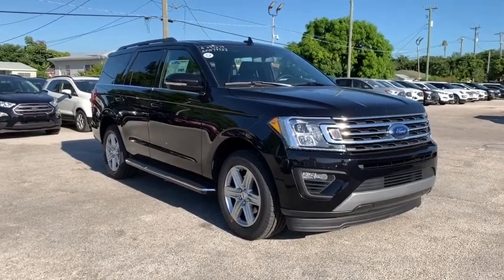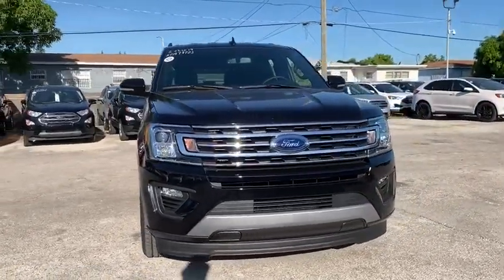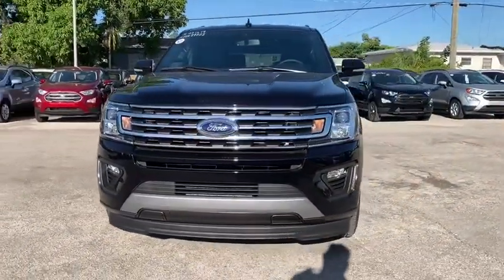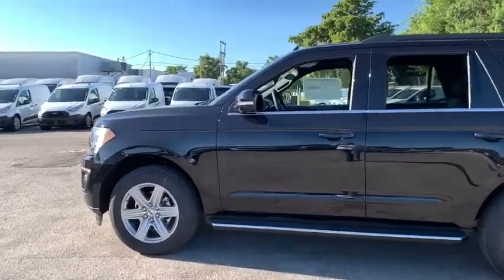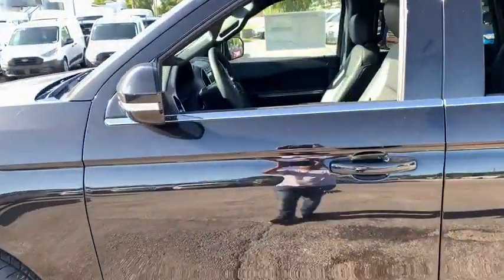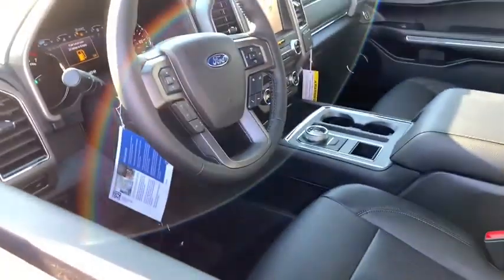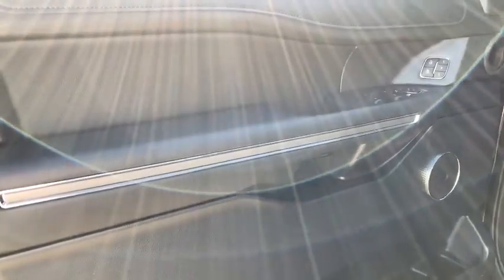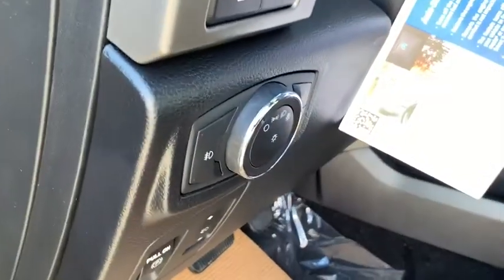2019 Ford Expedition Miami, Kendall, Miami Gardens, North Miami Hialeah FL KEA79723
Black New 2019 Ford Expedition available in Miami, Florida at Metro Ford Miami. Servicing the Kendall, Miami Gardens, North Miami, Hialeah, FL area.

Magnetic 2019 Ford Expedition XLT RWD 10-Speed Automatic EcoBoost 3.5L V6 GTDi DOHC 24V Twin Turbocharged Your price when financed through Ford Motor Credit.  Price includes: $1,250 - Ford Credit Retail Bonus Customer Cash. Exp. 01/02/2020, $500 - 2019 First Responder Bonus Cash Direct Offer. Exp. 01/02/2020, $3,000 - Retail Customer Cash. Exp. 10/31/2019